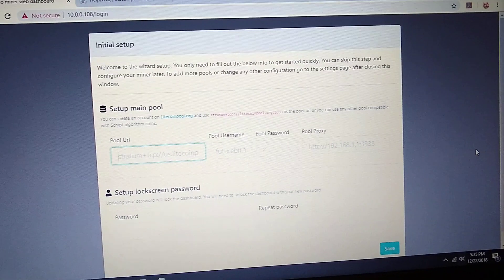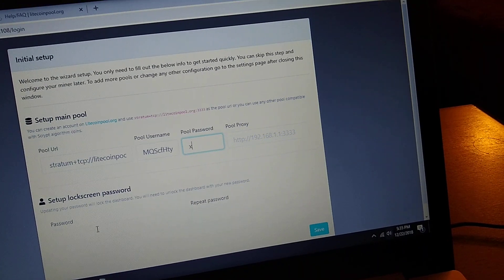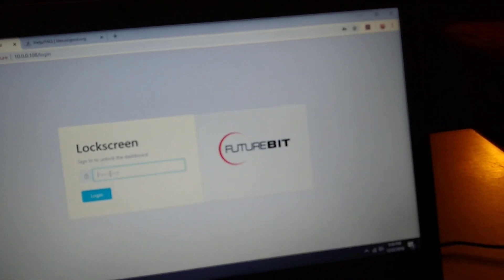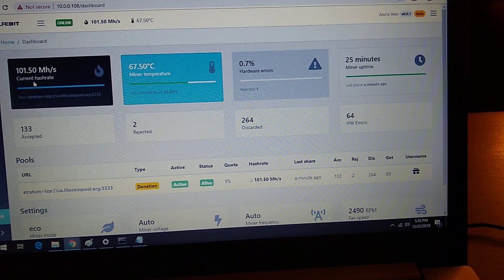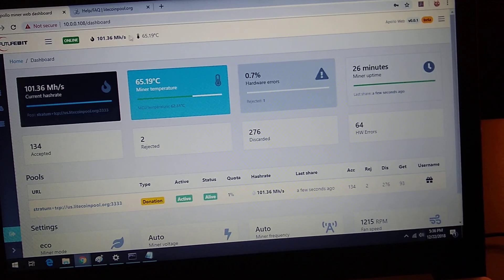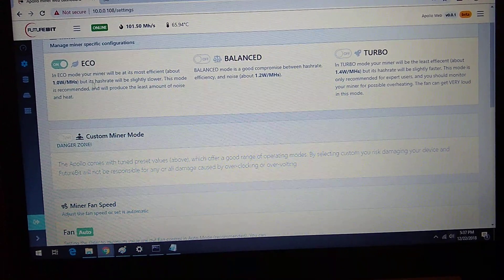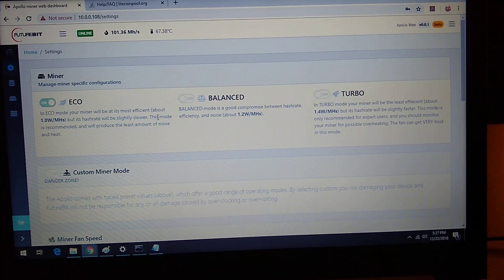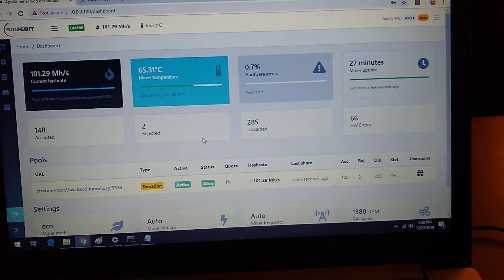FutureBit Apollo ASIC Scrypt Software Config and Mining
Following the out of the box instructions for turning on an configuring the FutureBit Apollo ASIC.